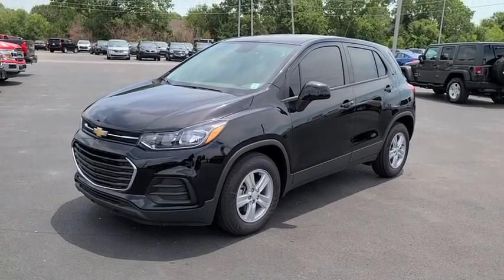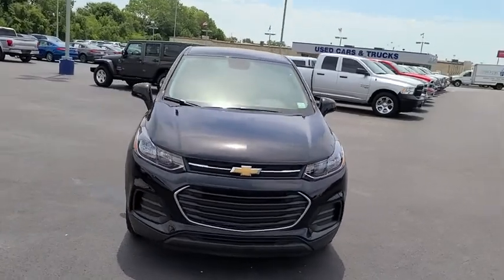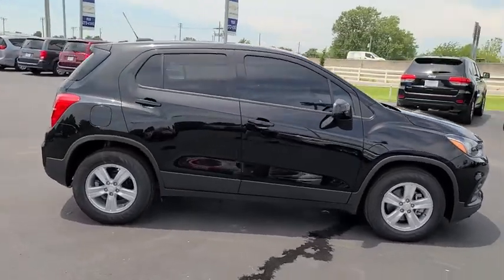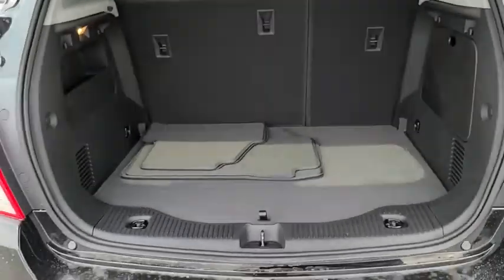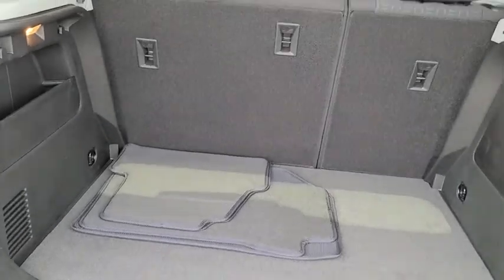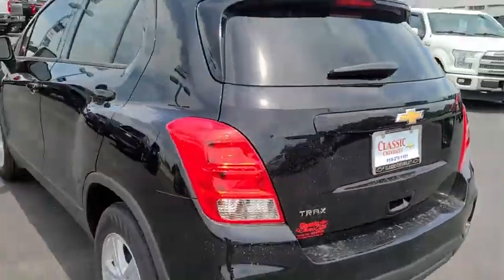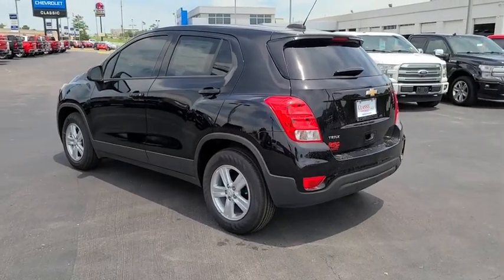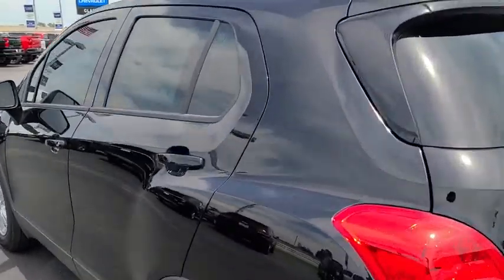2020 Chevrolet Trax Tulsa, Broken Arrow, Bixby, Sand Springs, Owasso, OK C286000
2020 Chevrolet Trax LS - Stock#: C286000 - VIN#: 3GNCJKSB5LL284423

Classic Chevrolet
8501 Owasso Expwy

$4,091 off MSRP!To Protect Your Safety, we are currently offering Home Services:Virtual Tour of Vehicle: We will use live interactive video chat to give you a virtual walk around of any vehicle we have in stock.Test Drive at Home: We will bring the vehicle to your home for a no-obligation test drive.Local Home Delivery: If you buy a vehicle, over the phone, email, text. (E-Contract?) We will deliver the vehicle to your home or a place of your choosing. Preferred Equipment Group 1LS, Tint & Cruise Package (Deep-Tinted Rear Glass Windows & Liftgate and Electronic Automatic Cruise Control), 16 Aluminum Wheels, 2 USB Ports w/Auxiliary Input Jack, 2-Way Manual Front Passenger Seat Adjuster, 3.53 Final Drive Axle Ratio, 4-Way Manual Driver Seat Adjuster, 6 Speakers, 6-Speaker Audio System Feature, ABS brakes, Air Conditioning, AM/FM radio, Apple CarPlay/Android Auto, Brake assist, Bumpers: body-color, Cloth Seat Trim, Compass, Delay-off headlights, Driver door bin, Driver vanity mirror, Driver's Seat Mounted Armrest, Dual front impact airbags, Dual front side impact airbags, Electronic Stability Control, Emergency communication system: OnStar and Chevrolet connected services capable, Exterior Parking Camera Rear, Front anti-roll bar, Front Bucket Seats, Front Bucket Seats w/Driver Power Lumbar, Front reading lights, Front wheel independent suspension, Fully automatic headlights, Illuminated entry, Knee airbag, Low tire pressure warning, Occupant sensing airbag, Outside temperature display, Overhead airbag, Panic alarm, Passenger door bin, Passenger vanity mirror, Power door mirrors, Power steering, Power windows, Premium audio system: Chevrolet MyLink, Radio data system, Radio: Chevrolet Infotainment 3 System, Rear seat center armrest, Rear side impact airbag, Rear window defroster, Rear window wiper, Remote keyless entry, Remote Vehicle Starter System, Security system, Split folding rear seat, Spoiler, Steering wheel mounted audio controls, Tachometer, Telescoping steering wheel, Tilt steering wheel, Traction control, Trip computer, and Variably intermittent wipers.**WE DELIVER ANYWHERE**, 16 Aluminum Wheels, 2 USB Ports w/Auxiliary Input Jack, 2-Way Manual Front Passenger Seat Adjuster, 3.53 Final Drive Axle Ratio, 4-Way Manual Driver Seat Adjuster, 6 Speakers, 6-Speaker Audio System Feature, ABS brakes, Air Conditioning, AM/FM radio, Apple CarPlay/Android Auto, Brake assist, Bumpers: body-color, Cloth Seat Trim, Compass, Deep-Tinted Rear Glass Windows & Liftgate, Delay-off headlights, Driver door bin, Driver vanity mirror, Driver's Seat Mounted Armrest, Dual front impact airbags, Dual front side impact airbags, Electronic Automatic Cruise Control, Electronic Stability Control, Emergency communication system: OnStar and Chevrolet connected services capable, Exterior Parking Camera Rear, Front anti-roll bar, Front Bucket Seats, Front Bucket Seats w/Driver Power Lumbar, Front reading lights, Front wheel independent suspension, Fully automatic headlights, Illuminated entry, Knee airbag, Low tire pressure warning, Occupant sensing airbag, Outside temperature display, Overhead airbag, Panic alarm, Passenger door bin, Passenger vanity mirror, Power door mirrors, Power steering, Power windows, Preferred Equipment Group 1LS, Premium audio system: Chevrolet MyLink, Radio data system, Radio: Chevrolet Infotainment 3 System, Rear seat center armrest, Rear side impact airbag, Rear window defroster, Rear window wiper, Remote keyless entry, Remote Vehicle Starter System, Security system, Split folding rear seat, Spoiler, Steering wheel mounted audio controls, Tachometer, Telescoping steering wheel, Tilt steering wheel, Tint & Cruise Package, Traction control, Trip computer, Variably intermittent wipers. Mosaic Black Metallic 2020 Chevrolet Trax LS FWD 6-Speed Automatic ECOTEC 1.4L I4 SMPI DOHC Turbocharged VVT26/31 City/Highway MPG Price includes: 15% Msrp - Chevrolet Consumer Cash Program. Exp.
REMOTE VEHICLE STARTER SYSTEM,SEATS  FRONT BUCKET WITH DRIVER POWER LUMBAR  (STD),JET BLACK  CLOTH SEAT TRIM,MOSAIC BLACK METALLIC,TRANSMISSION  6-SPEED AUTOMATIC  (STD),CRUISE CONTROL  ELECTRONIC  AUTOMATIC,GLASS  DEEP-TINTED  REAR WINDOWS AND LIFTGATE,AXLE  3.53 FINAL DRIVE RATIO,AUDIO SYSTEM  CHEVROLET INFOTAINMENT SYSTEM  with 7 diagonal color touch-screen  AM/FM stereo voice pass-through technology  includes Bluetooth streaming audio for music and select phones; featuring Android Auto and Apple CarPlay capability for compa